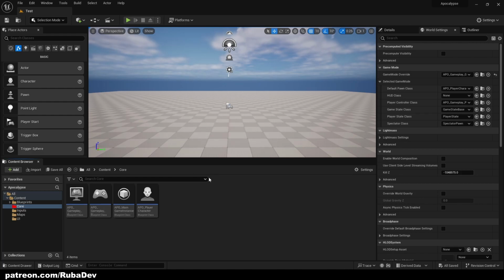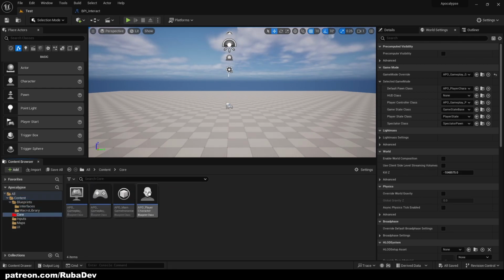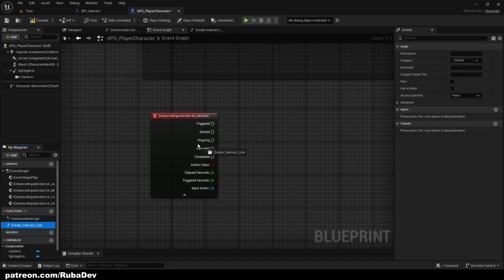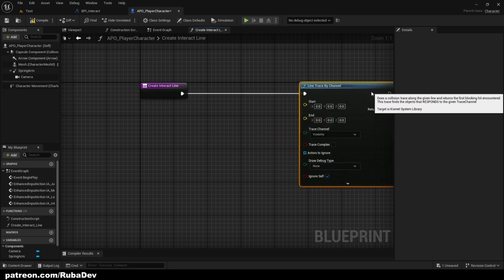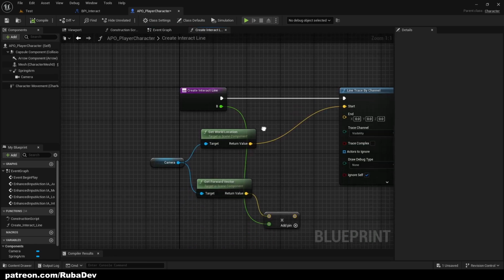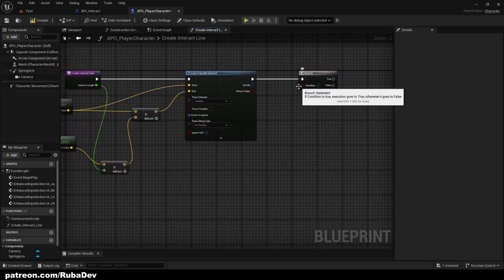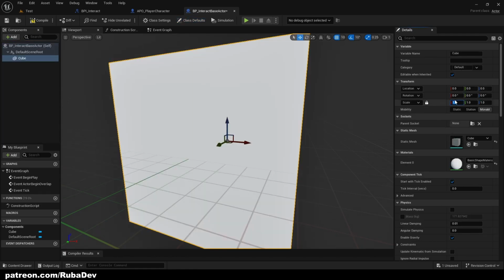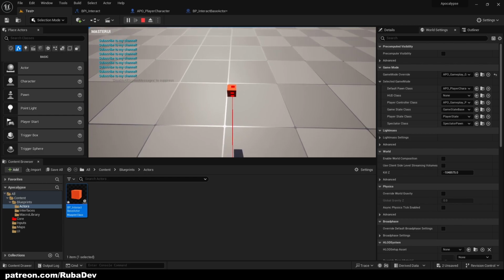Horror Survival Series - Interaction System #4 - Unreal Engine 5 Tutorial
Welcome to the brand new Horror Survival Series! Hope you enjoy it!

Have you ever had a dream about having your own game? Lets make that dream come true. You can order me and my team to create your very own game which you will have full owning rights for!